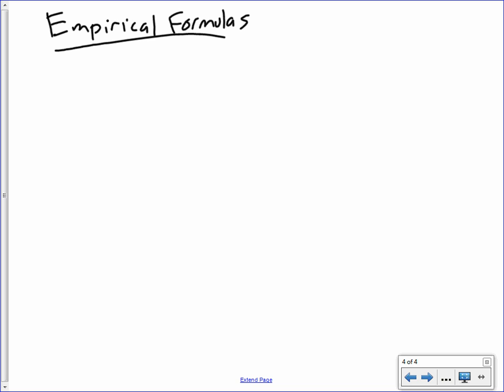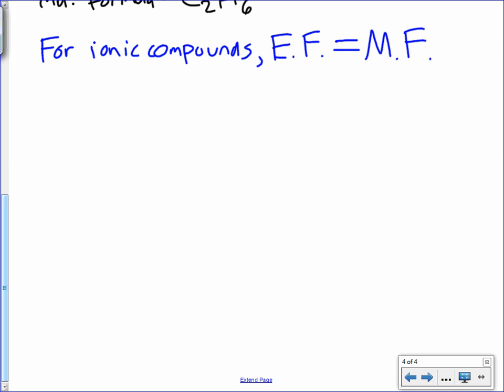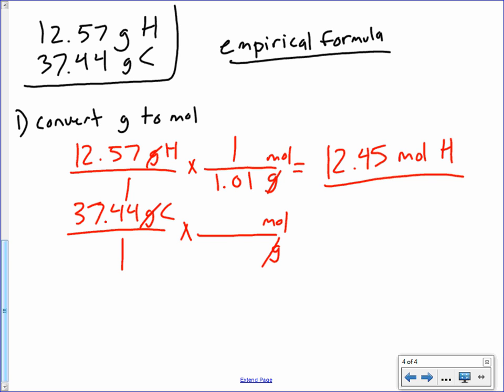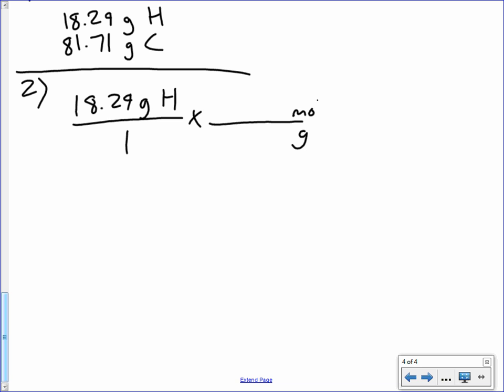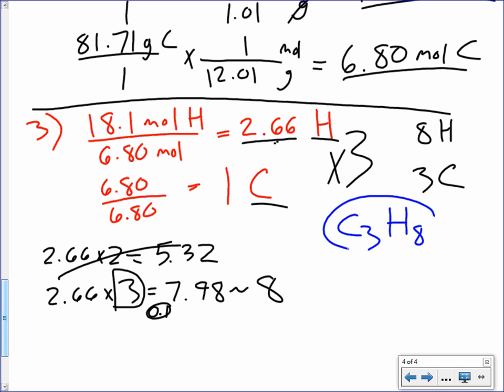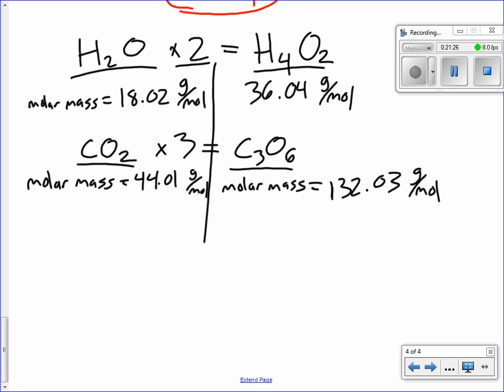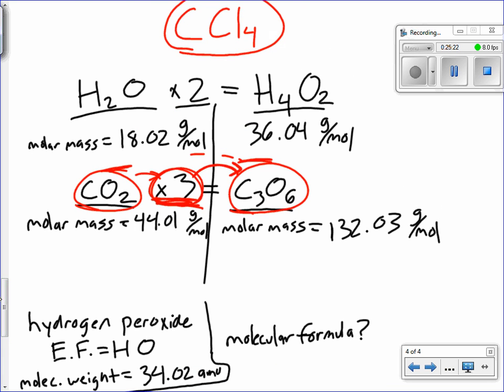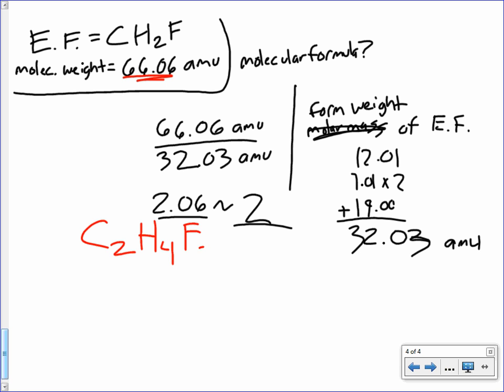Empirical and Molecular Formulas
This video was created to teach you the difference between empirical and molecular formulas and how to calculate each.